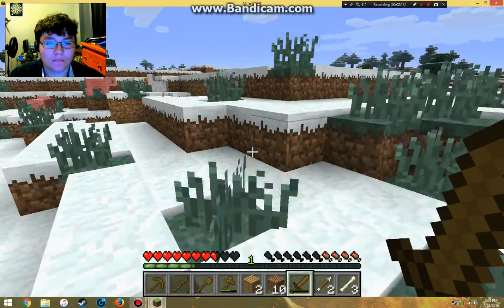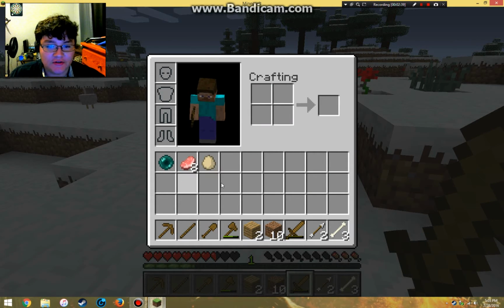minecraft playthrough part 3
sorry the sound quality sucks in this video i think something happened to my mic cause i could barely hear myself

and just remember to stay amazing viewers